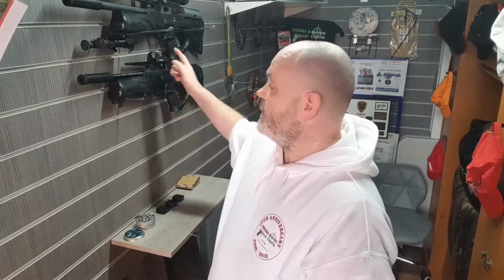Reign M2 Speed & Snap Shooting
Paddy doing some Speed & Snap Shooting with the Reign M2